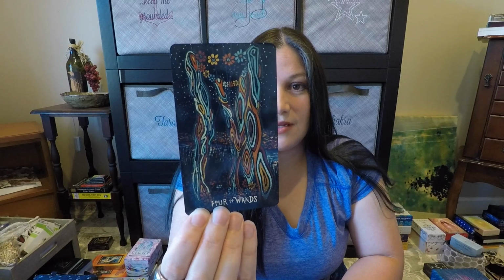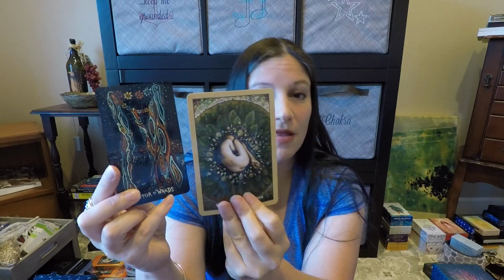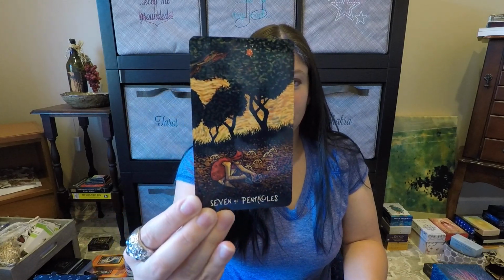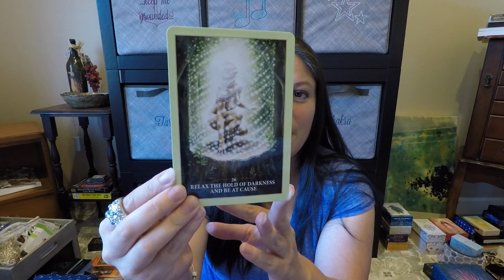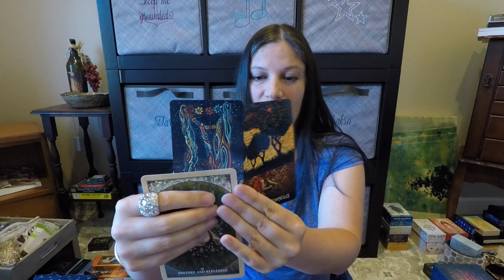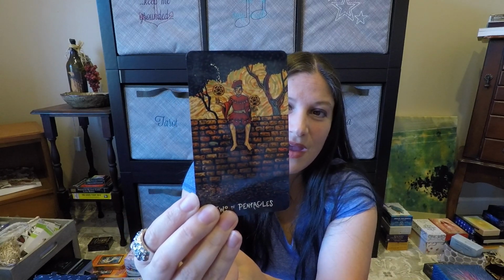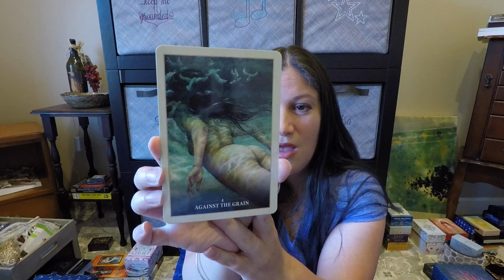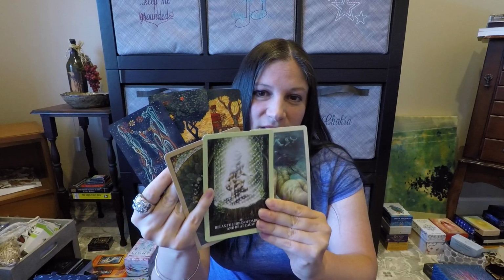BCT Ep. 6 Tarot Mash-Up with Prisma Visions & Sacred Rebel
In this series, Tarot Mash-Up, I'll be showing how I use different Tarot/Oracle/Lenormand/Astrology cards within a Tarot spread or reading. This might  be a way for you to grow your practice if you are looking for potentially new ways to use your Oracle/other decks.

I plan to publish a handful of videos using different pairings of cards (perhaps to be viewed as 'building blocks' for a larger spread), and then will eventually show a Romany-style spread using multiple card systems all together. In some ways similar to reading a Lenormand Grand Tableau, reading a Romany spread involves a close look at how the cards speak to and interact with each other; while that concept can also hold true for a three card reading, for example, in this sort of larger reading, it is necessary.

Please note that I'm a huge fan of three card spreads and am in no way implying that they cannot produce a TON of info for you or your client. I just thought I might dive into how I use larger spreads because it seems less popular within this community, and I'd love to share this part of my personal practice with you all! Romany spreads are how I learned Tarot initially, and I love the web they can create, and the possible future stories/past reflections they reveal.

For now, I hope you enjoy this series of card mash-ups, and glean something interesting or useful along the way.

Decks featured:
Prisma Visions Tarot by James R. Eads
Sacred Rebel Oracle by Alana Fairchild and Autumn Skye Morrison

Decks featured in intro clip: The Crystal Tarot by Philip Permutt; a yet to be named deck, commissioned by a friend and custom made for me through the artists' meditations - by Jennifer Miller of Jennifer Jean Designs; Color in Story Lenormand (regular and mini) by Kelly Fitzgerald of The Truth In Story; The True Black Tarot by Arthur Wang; Green Glyphs Lenormand by James R. Eads.